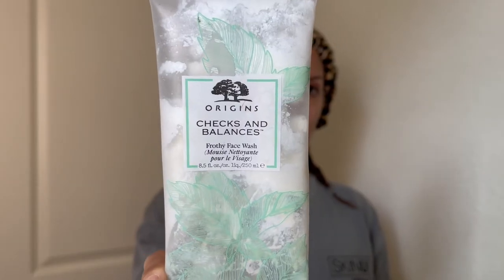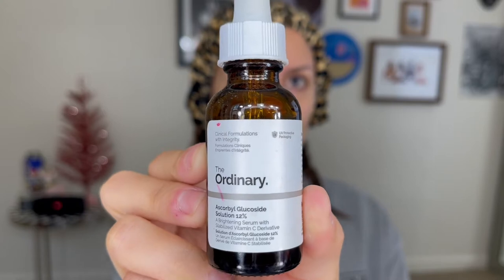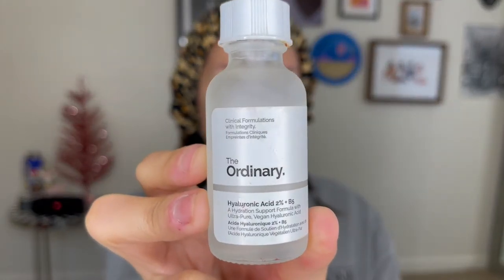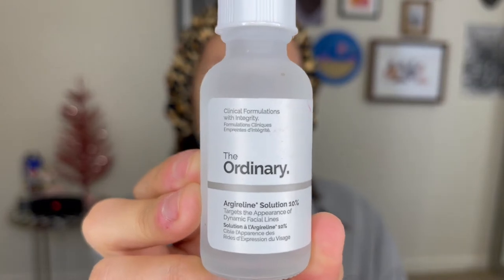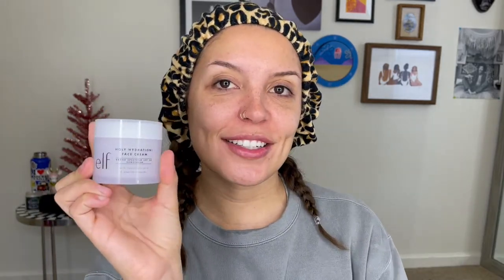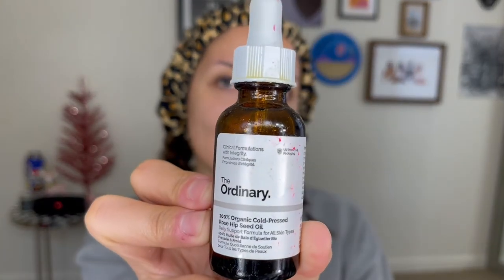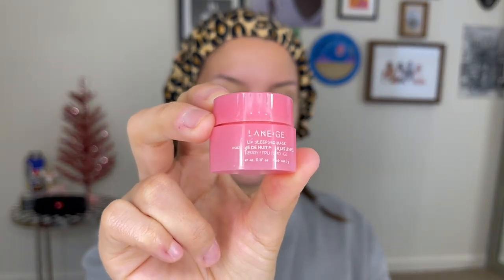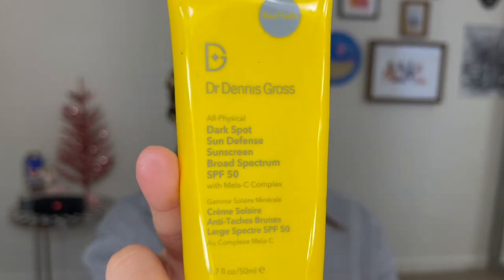EASY + AFFORDABLE Skincare Routine for Beginners | How to Get Healthy and Hydrated Skin with Talia!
Hi trendsetters :-) I'm back with my highly requested skincare routine! In this video I show the proper steps I take to keep my skin looking healthy and hydrated, along with the products I use (which I'll list below). The video is a bit long but only because I decided to take the time to explain how some of the ingredients in these products work. I hope this helps and you like this video! Don't forget your affirmations! Xo
PRODUCTS USED (IN ORDER SHOWN/APPLIED)

INTRO 00:00-00:37

STEP 1
CLEANSERS 00:38-02:11
*You really only need one of these!
Origins Checks and Balances Frothy Face Wash ($31)
The Inkey List Salicylic Acid Cleanser ($10)
Neutrogena Skin Balancing 2% PHA Gel Cleanser ($11)

STEP 2
*My personal favorite
EXFOLIANT 02:12-03:23
Paula's Choice Skin Perfecting 2% BHA Liquid Exfoliant ($30)

STEP 3
*Optional
TONER 03:24-04:19
Origins Mega Mushroom Relief and Resilience Soothing Treatment Lotion (6.7oz shown in video $38)

STEP 4
SERUMS 04:20-07:31
The Ordinary Niacinamide 10% + Zinc 1% ($5.90)
The Ordinary Hyaluronic Acid 2% + B5 ($6.80)
The Ordinary Argireline Solution 10% ($7.90)
The Ordinary Ascorbyl Glucoside Solution 12% ($6.80)
*Not used in video -
The Ordinary 100% Organic Cold-Pressed Rose Hip Seed Oil ($9.80)
The Ordinary Retinol 1% in Squalane ($6.70)
*The Ordinary currently has a sale going on their website if you wanna check it out!*

STEP 5
MOISTURIZER 07:32-08:52
ELF Holy Hydration! Face Cream SPF 30 ($12)

STEP 6
*Part of my nighttime routine; shown just for sake of video
LIP SLEEPING MASK 08:53-09:48
Laneige Lip Sleeping Mask ($22)

STEP 7
SUNSCREEN 09:49-10:42
Dr. Dennis Gross All-Physical Dark Spot Sun Defense Broad Spectrum Sunscreen SPF 50 ($42)